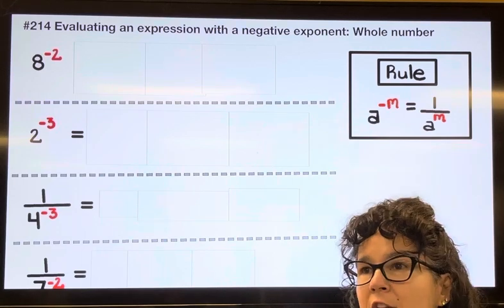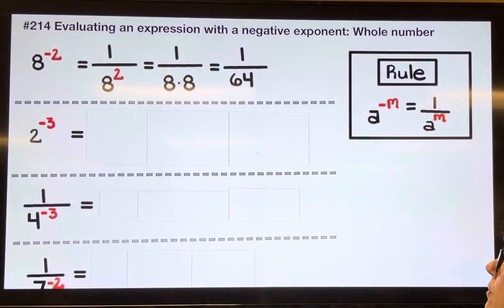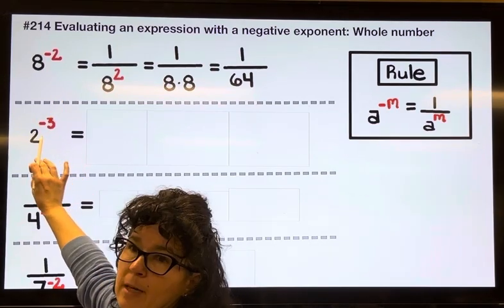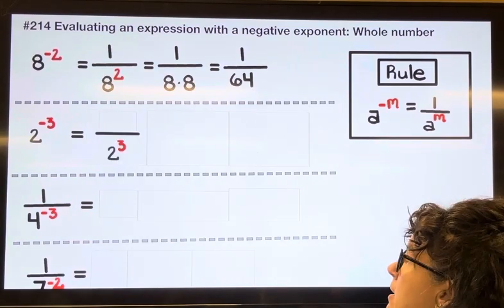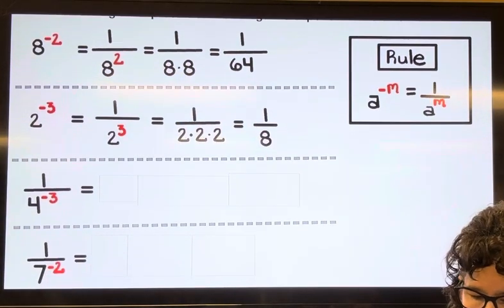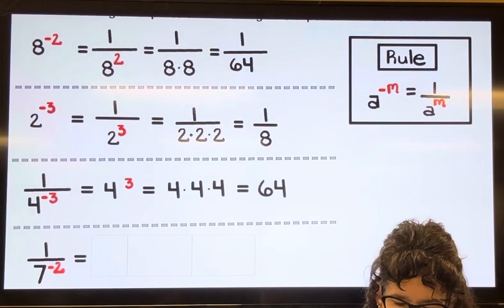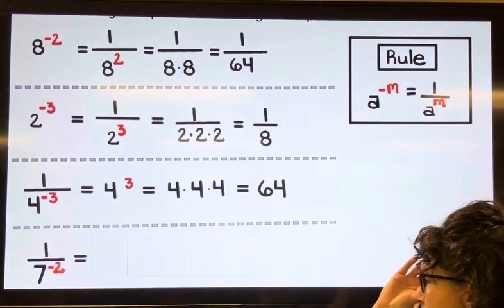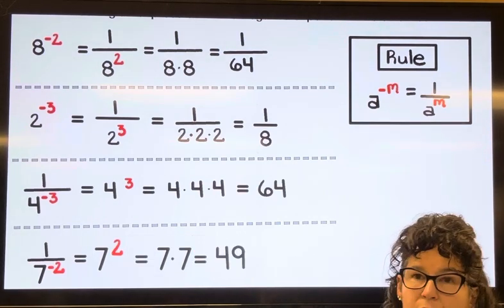Evaluating an expression with a negative exponent: whole number base ￼